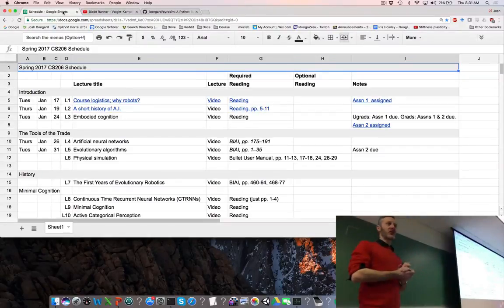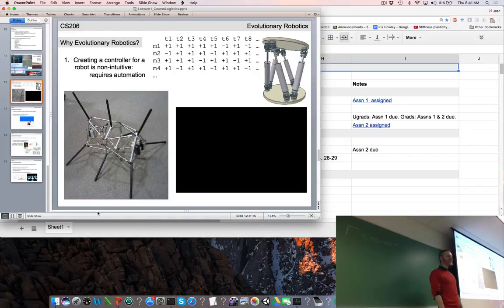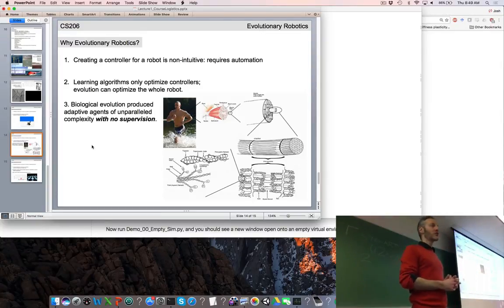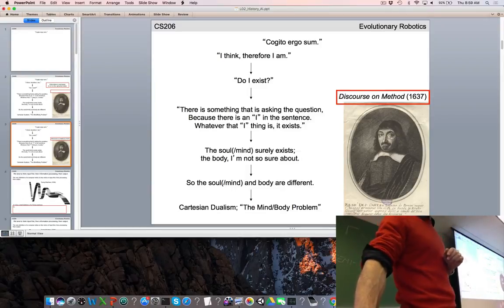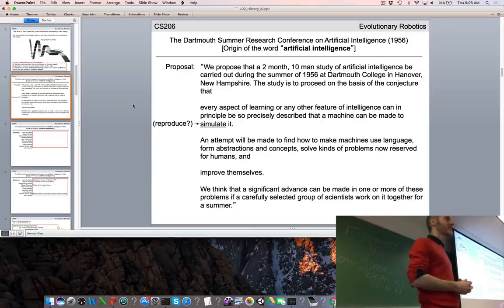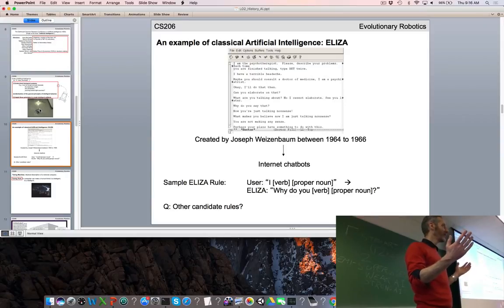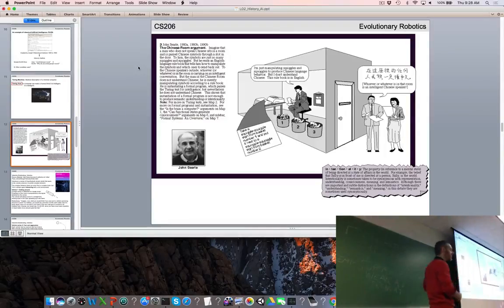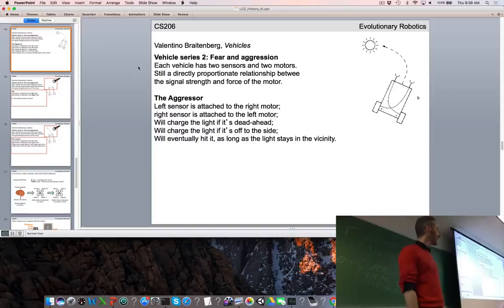Evolutionary robotics Lecture 02: History of AI. (Recorded Jan 19, 2017)